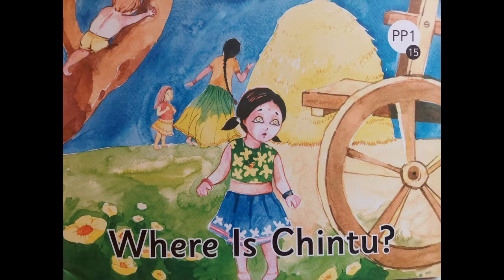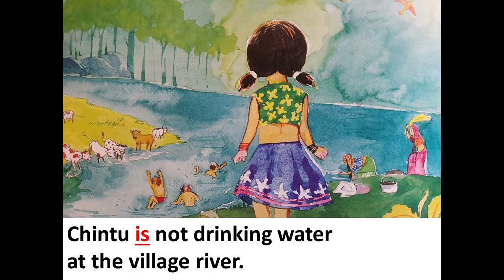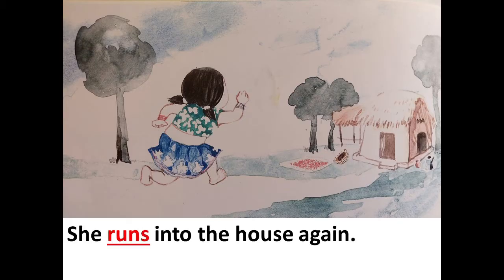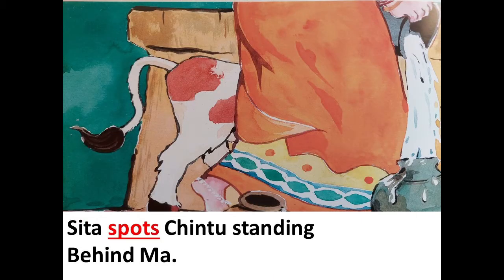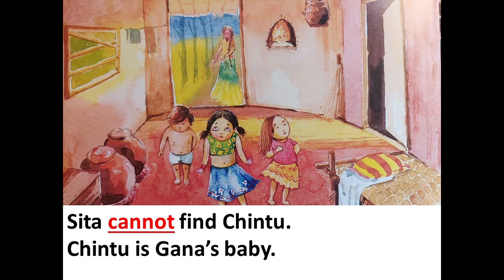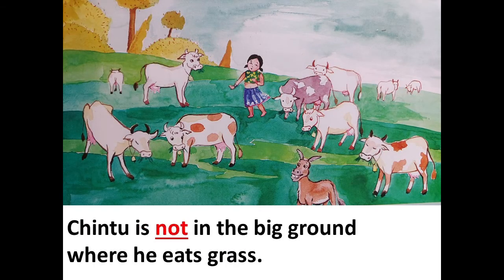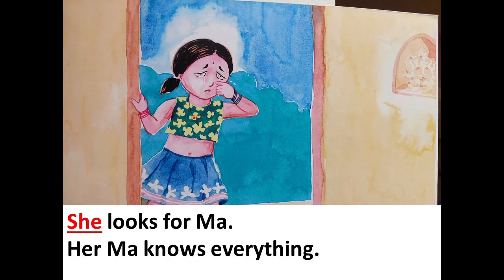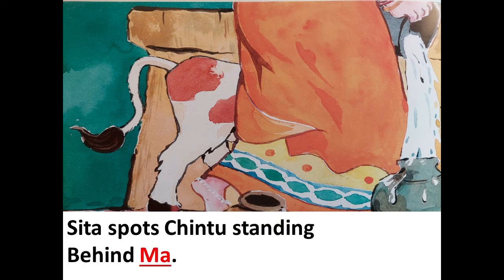The Orbis School - English - Jr KG - ST 15 Reading